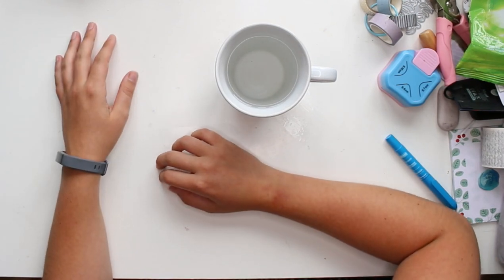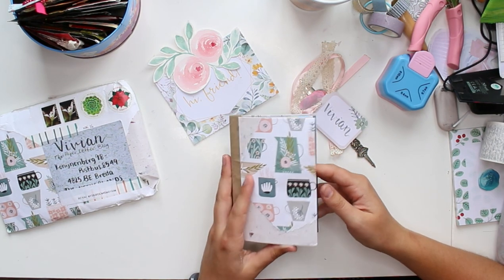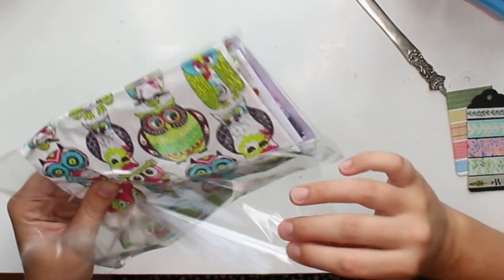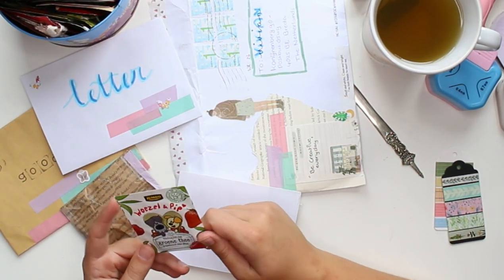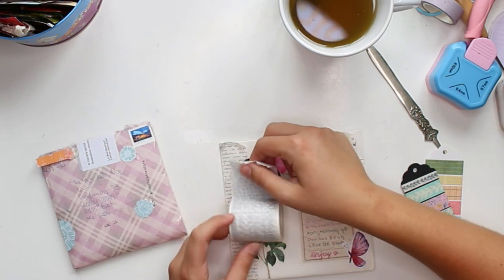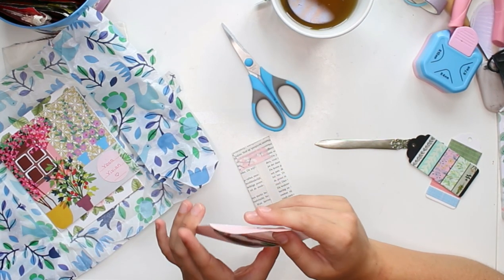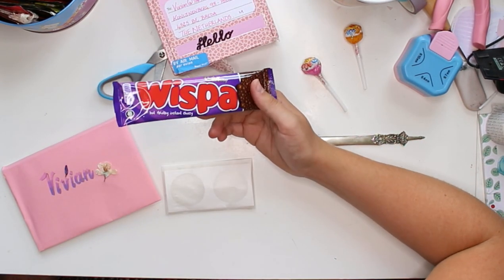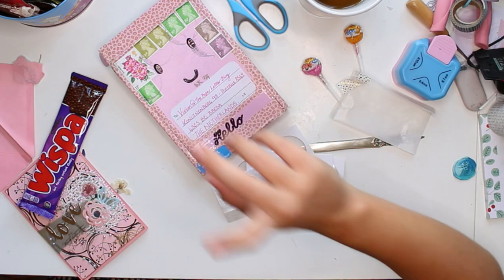Opening P.O. Box Mail Week 29 2020